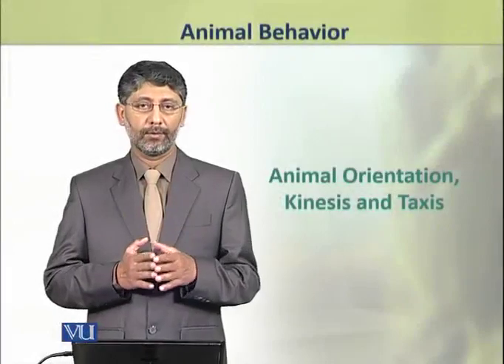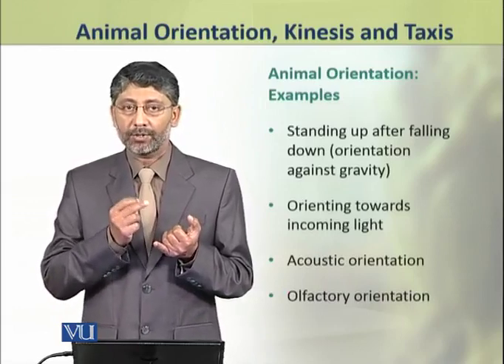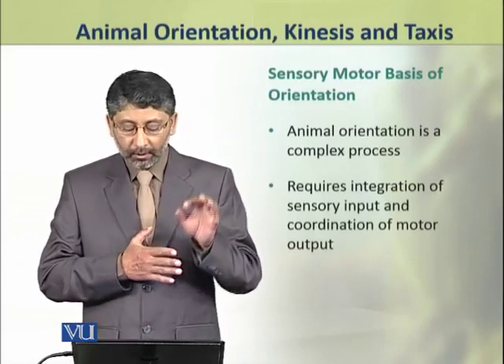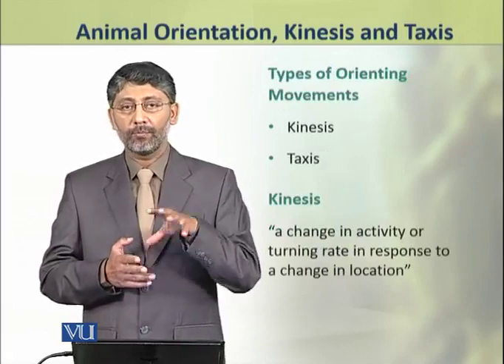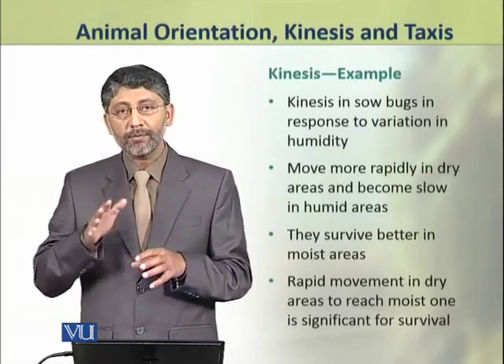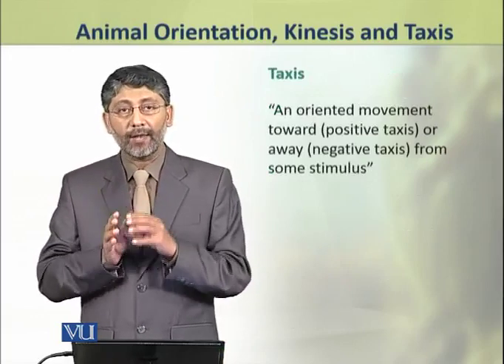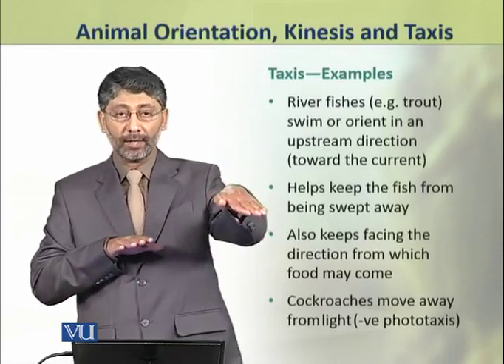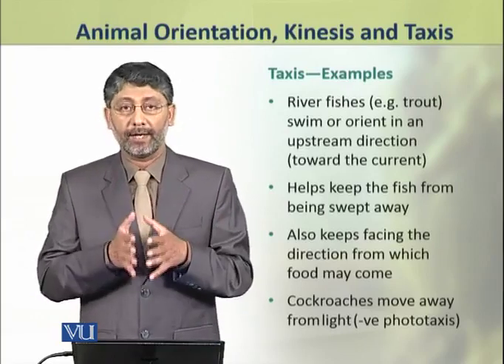ZOO502_Topic243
Animal Orientation, Kinesis and Taxis